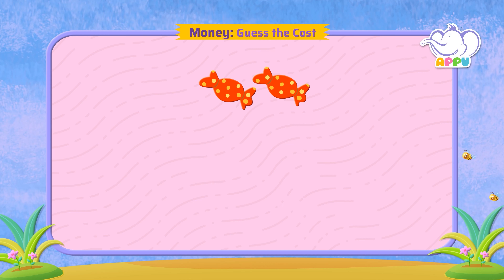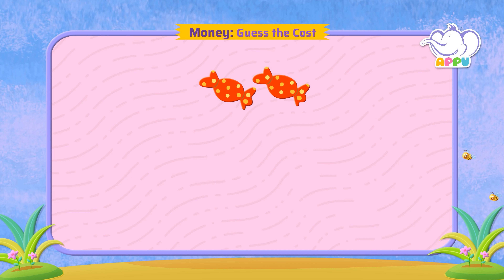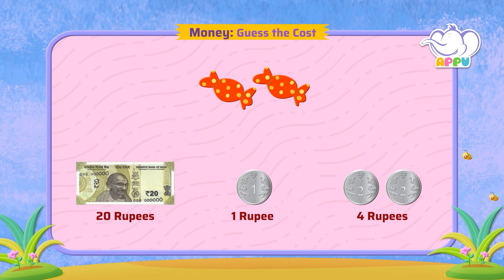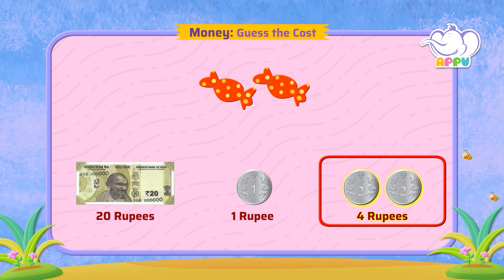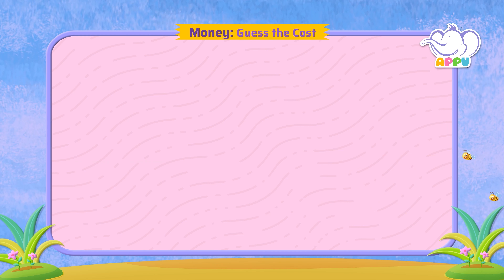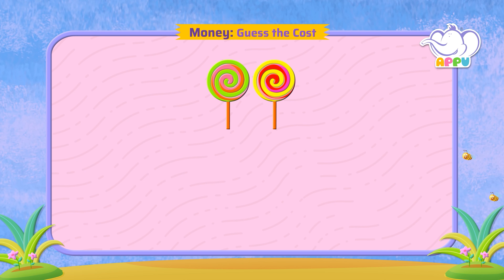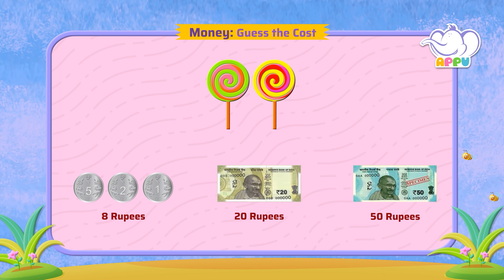G1 - Module 18 - Exercise 5 - Guess the cost | Appu Series | Grade 1 Math Learning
Put your money skills to the test as you 'Guess the Cost'! In this fun activity, you’ll practice estimating the price of items and learn how to make smart purchasing decisions. Learn well and have fun!